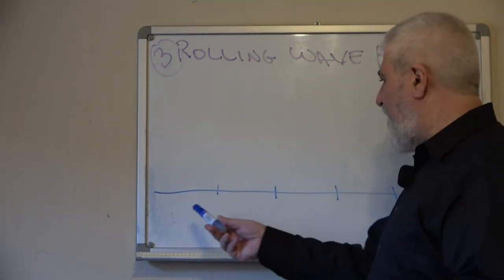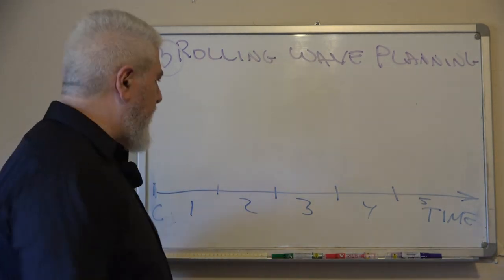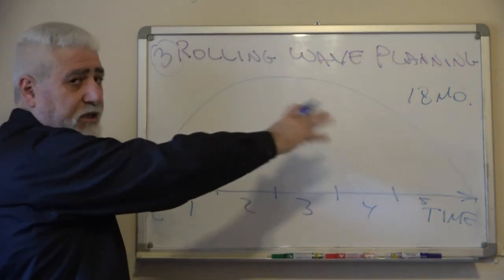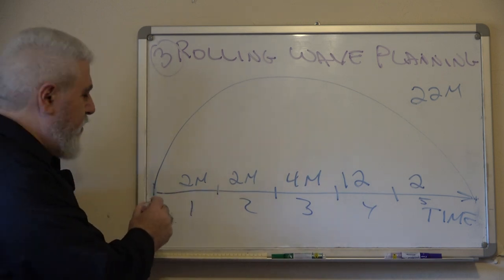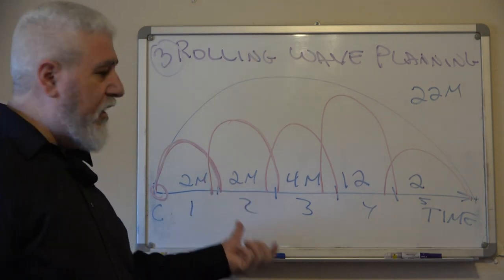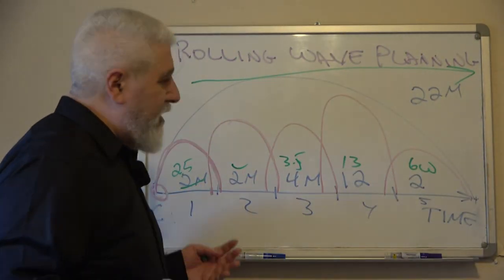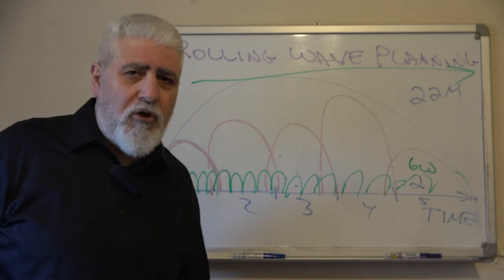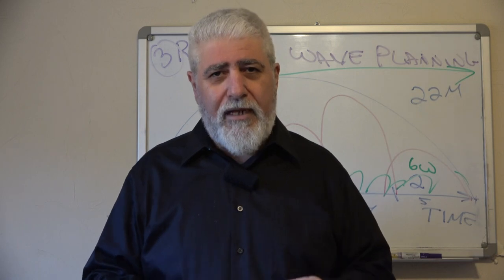What is and how can we use Rolling Wave Planning?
The third and last video on scheduling covers rolling wave planning and how planning should be across the whole life cycle and not a stage.